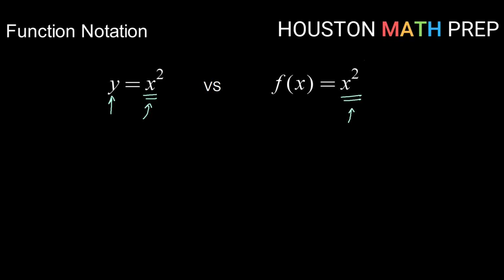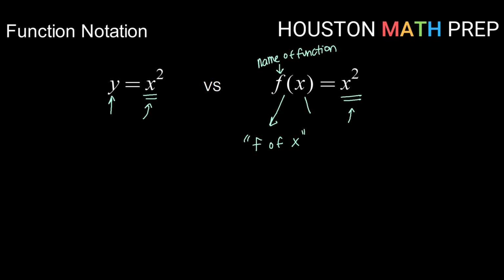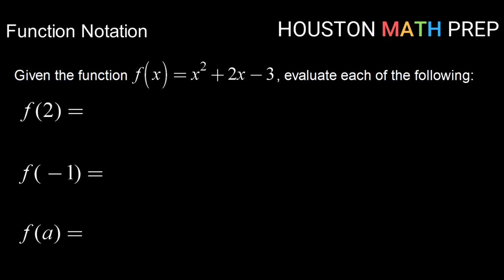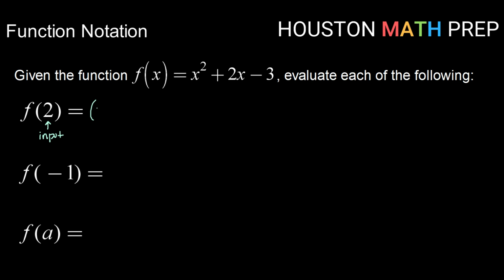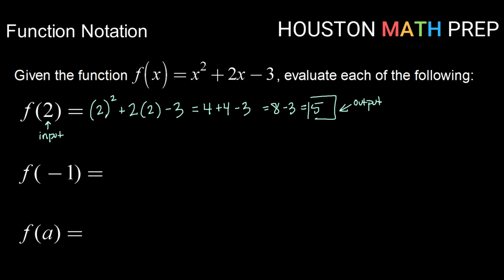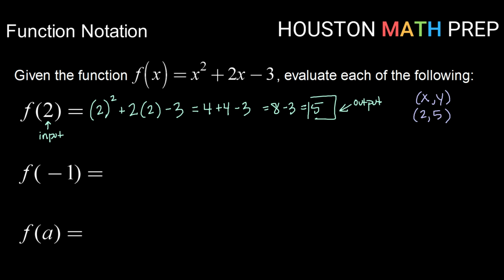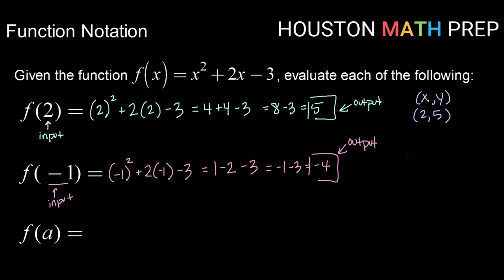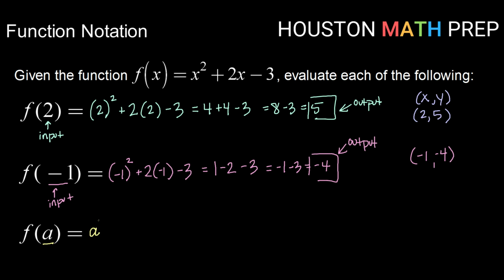Function Notation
How to read and write function notation, with examples of how to evaluate using function notation